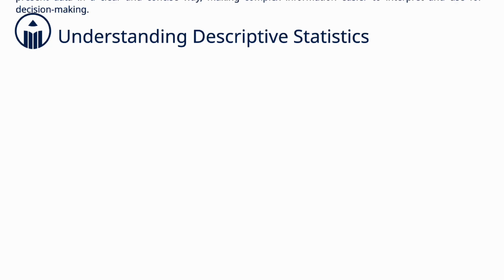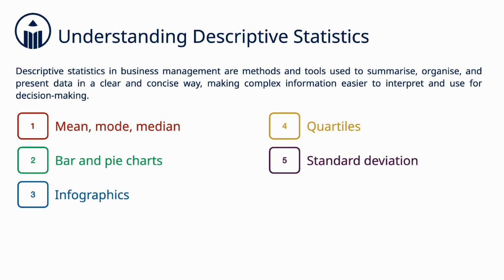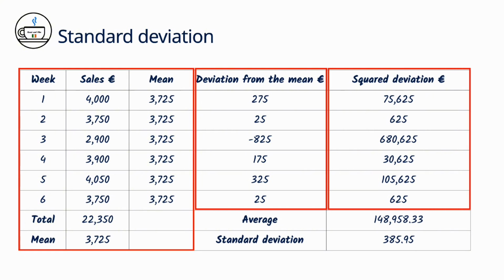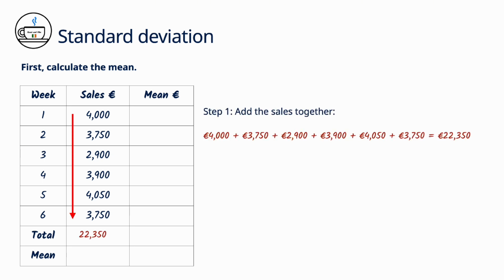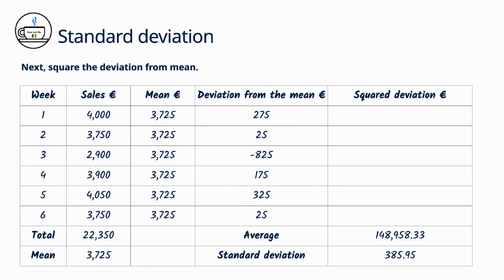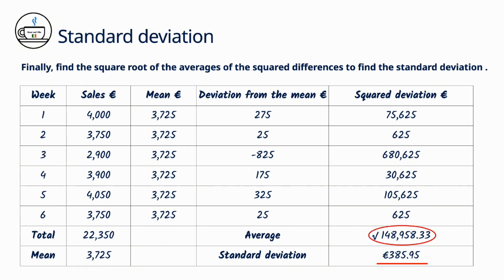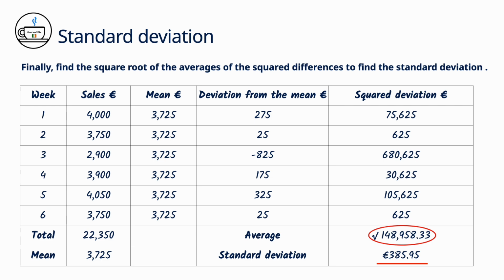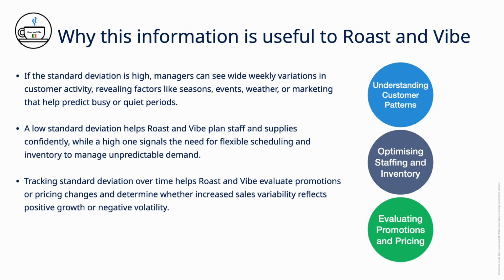Descriptive Statistics - Standard Deviation [IB Business Management SL/HL]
This video covers the concept of standard deviation in descriptive statistics, guiding viewers step-by-step through its calculation using practical examples from Roast and Vibe. It explains the process of finding the mean, deviations, squared deviations, and the average, leading to a clear understanding of standard deviation and its importance. The video highlights why these insights are valuable for Roast and Vibe, and concludes with a recap of how descriptive statistics support business decisions.

0:00 Introduction to Descriptive Statistics
01:02 Standard Deviation - A practical example of Roast and Vibe
01:35 Standard Deviation  - An overview
02:31 Calculating the mean
03:04 Calculating the deviation from the mean
03:53 Calculating the squared deviation
04:13 Calculating the average of the squared deviations
04:31 Calculating the standard deviation
05:46 Why this information is useful to Roast and Vibe
06:53 Understanding Descriptive Statistics Conclusion

More IB Business Management Videos & Exam Questions can be found at:
Revision Village - IB Business Management